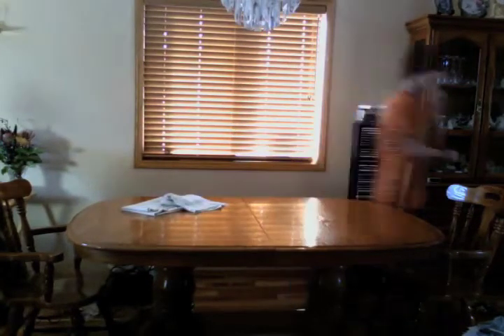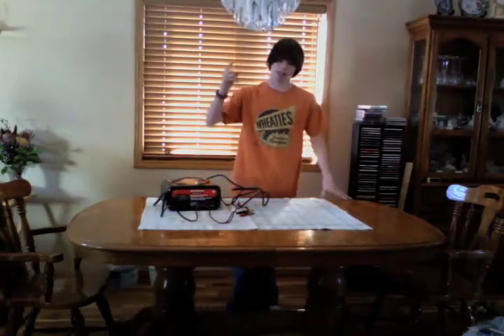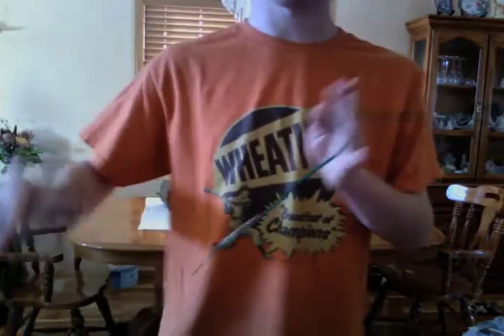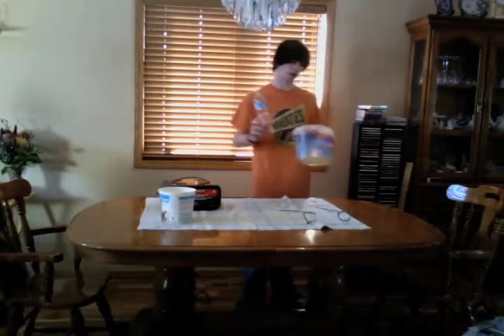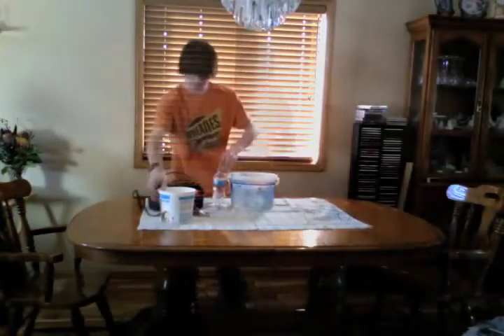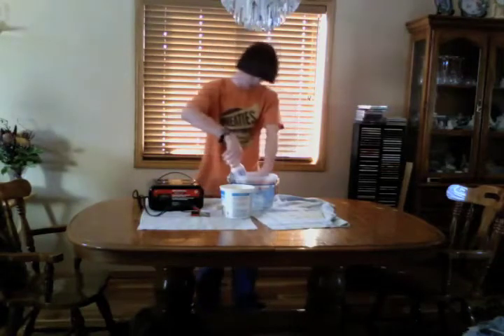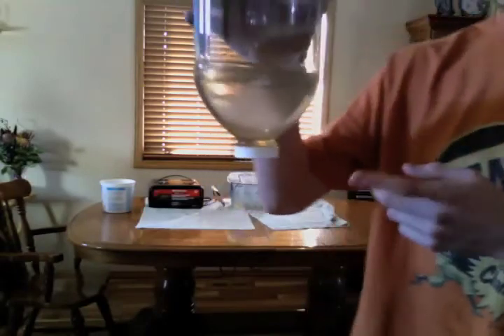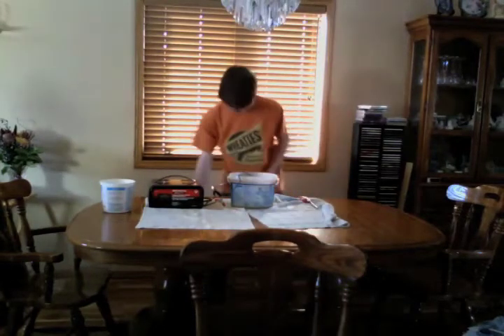How To Make Hydrogen!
Today i will show you a very efficient, fast way to make Element #1 - Hydrogen Gas. its EXPLOSIVE!, And can go BOOM!